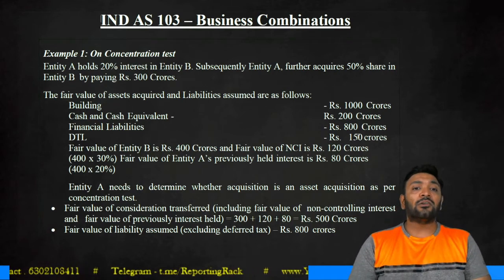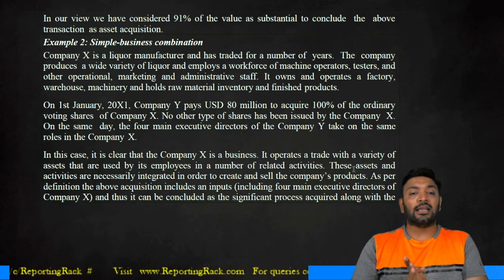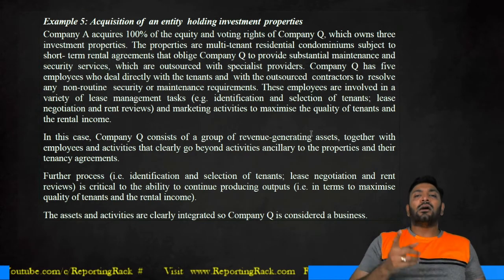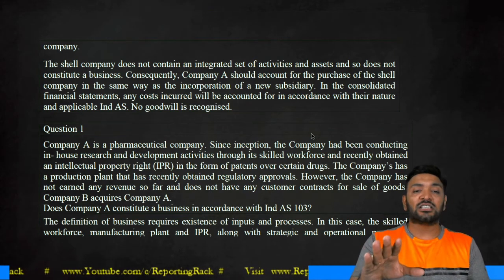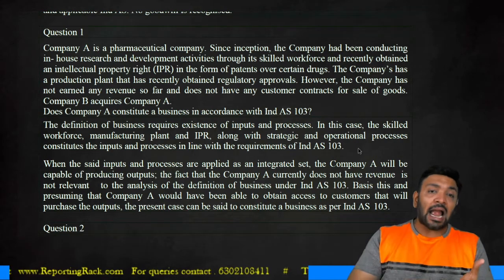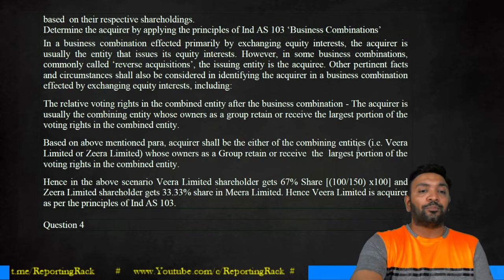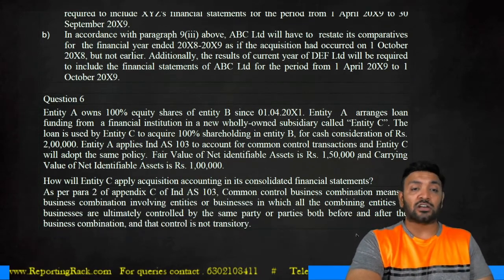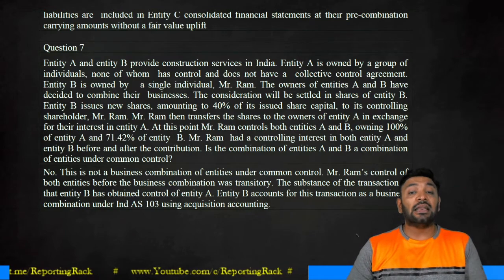Day 7 - Part IV - IND AS 103 - Illustrations